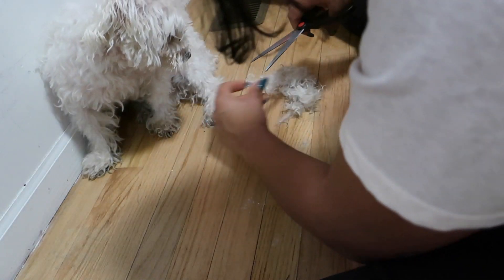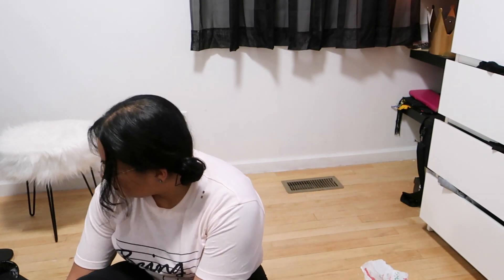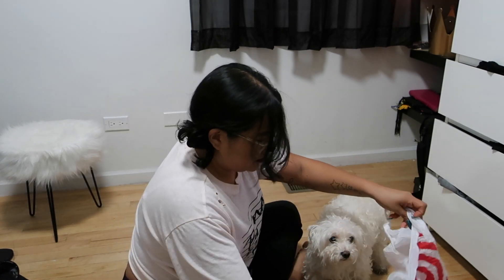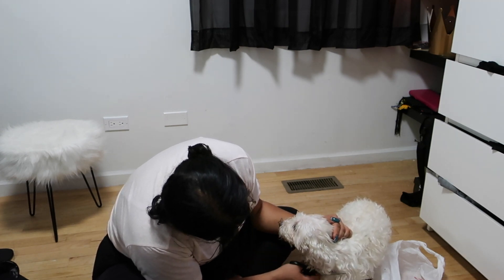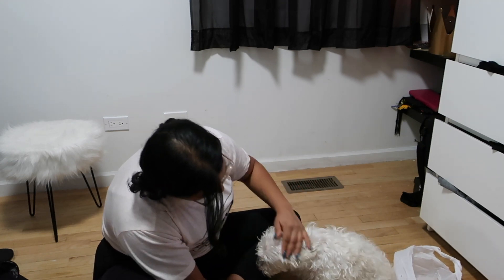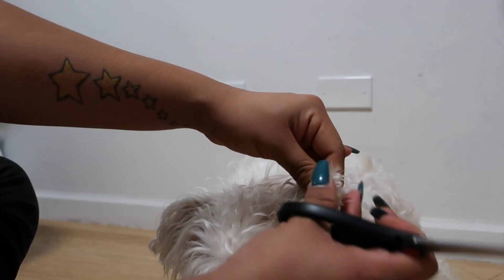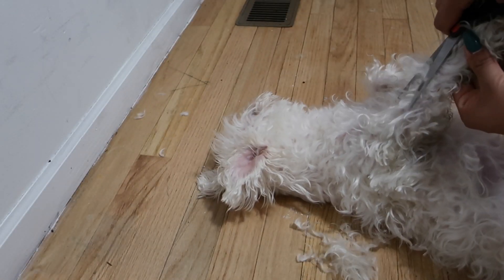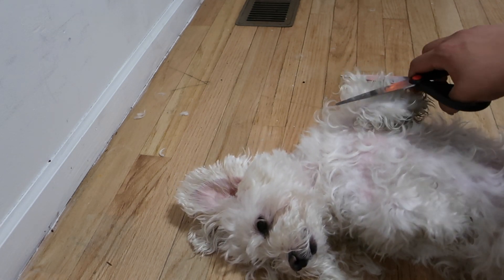How I groom my dog (Mister) at home.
This video is about how I groom my dog at home every 2-3 months.

Mister and I have been doing good and living it up!
You will need:
+ bag (for hair)
+ a good pair of scissors
+ lots of patience
+ a good mindset to make it fun!